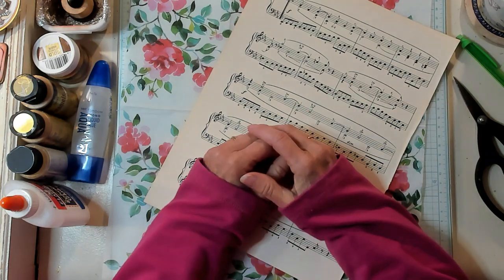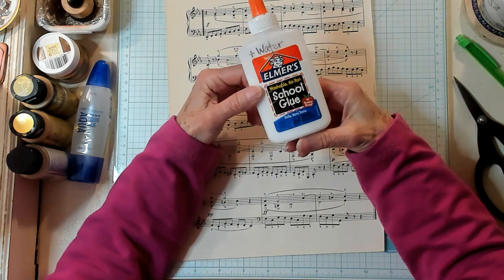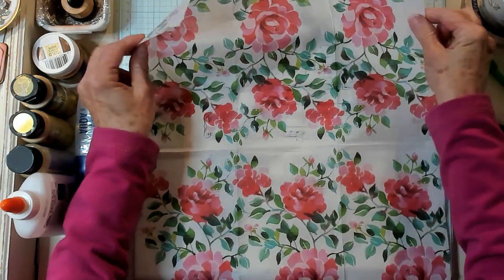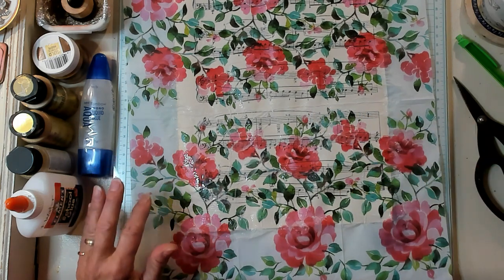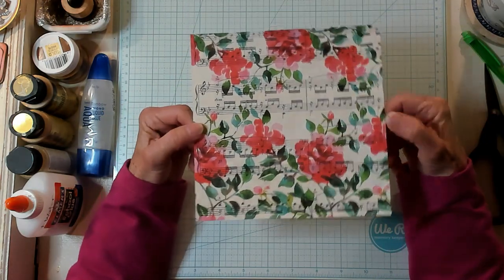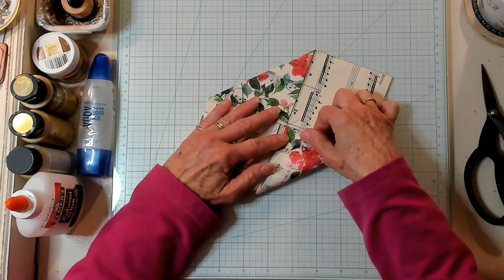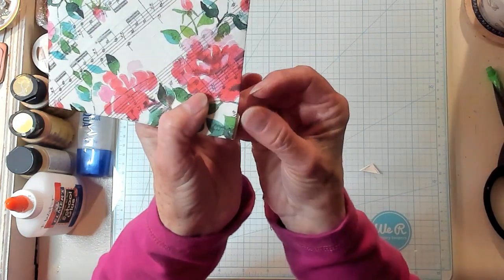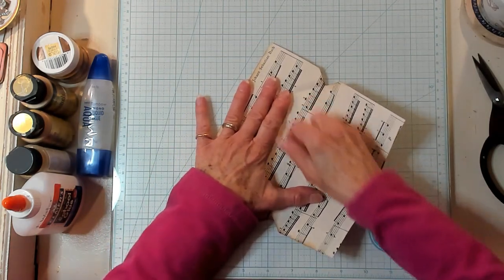Envelopes - Napkins - Music Paper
Oh my, I love this, lots of fun and easy too! Join me as I show you step by step process of making these adorable envelopes.

This video is about making envelopes using napkins and music papers. How to make envelopes using napkins and music papers. Step by step video showing the process of making envelopes with napkins and music papers.
Tutorial on making envelopes using napkins and music paper. Cathy's Garden YouTube Channel has how to and tutorial videos for the junk journal creator. Cathy's Garden YouTube Channel has easy junk journal ephemera videos for the junk journal creator.